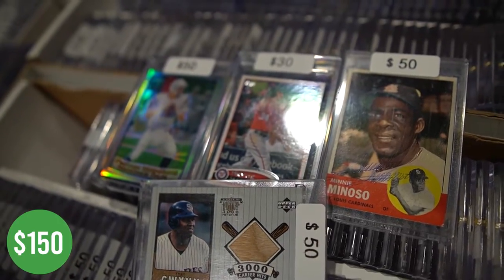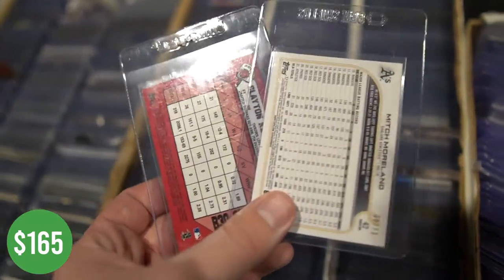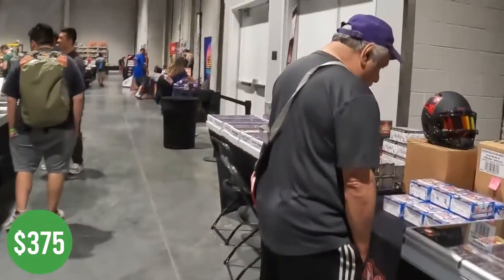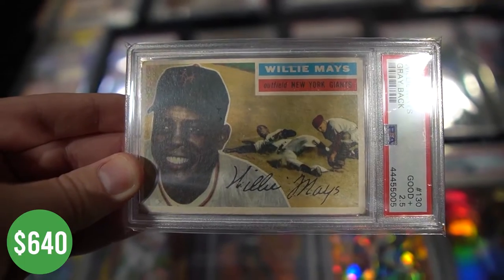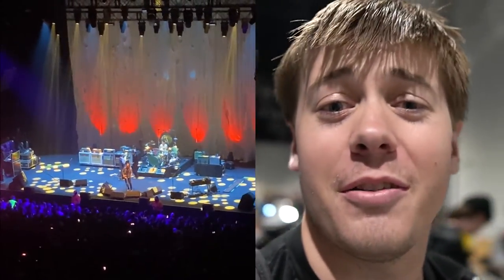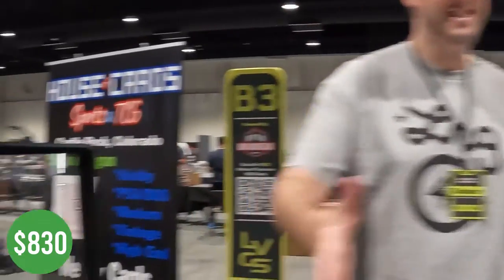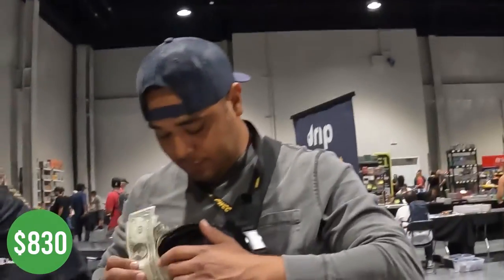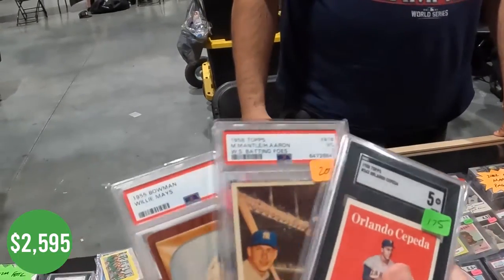I Bought Willie Mays Baseball Cards At The Las Vegas Card Show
Thank you to Card Shop Live for Inviting me out! You can grab the app on both Ios and Android!